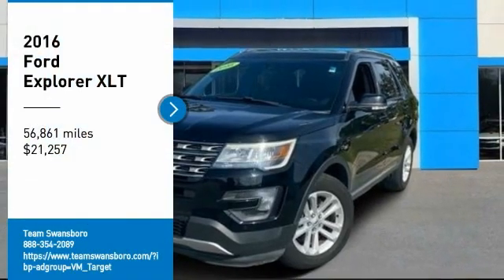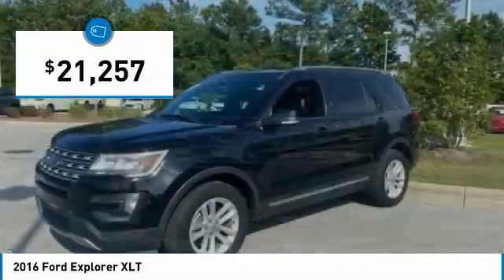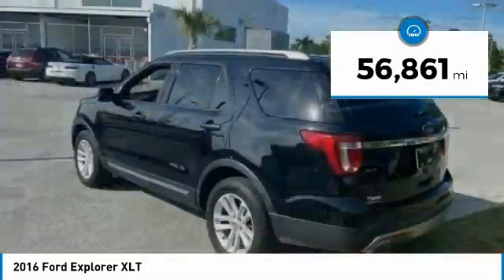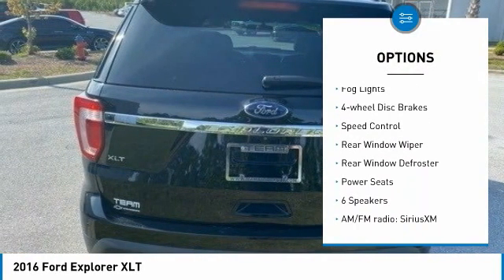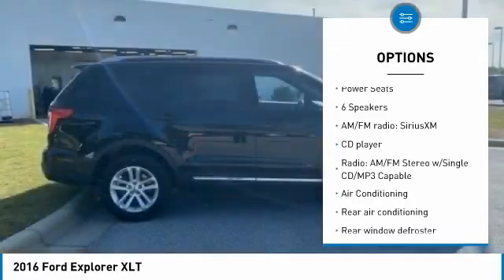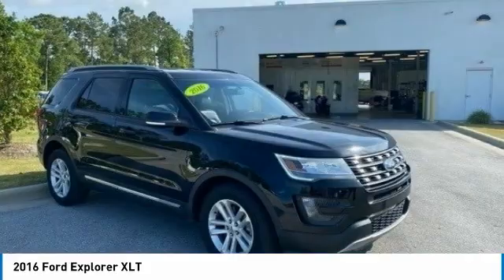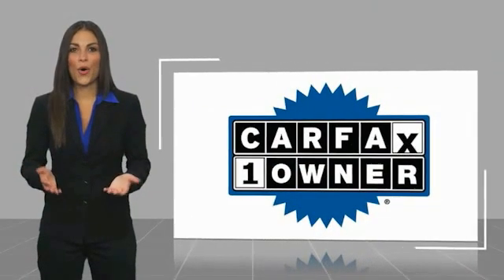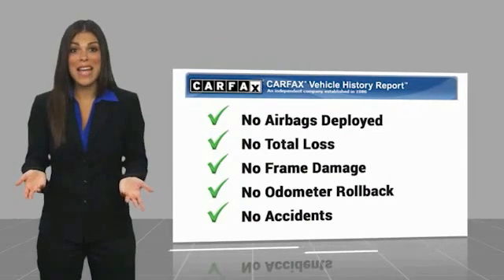2016 Ford Explorer XLT FOR SALE in Swansboro, CA ST20227B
Team Swansboro
1435 W Corbett Ave

CLEAN CARFAX, LOCAL TRADE,1 OWNER,SERVICE RECORDS , LEATHER INTERIOR,POWER SEATS,, BACKUP CAMERA,REAR PARKING SENSORS,REMOTE KEYLESS ENTRY,ANDROID AUTO/APPLE CARPLAY, 3RD ROW SEAT,FOG LIGHTS,PWR LIFTGATE. 2016 Ford Explorer XLT FWD 6-Speed Automatic with Select-Shift 2.3L I4 EcoBoost Black     All pricing reflects up to  1000 in Trade-In Assistance and  1500 in Down Pmt Assistance. Must trade a 2009 or newer vehicle and finance through an approved lender to qualify. Dealer Discounts available to everyone. Awards:     2016 KBB.com 5-Year Cost to Own Awards     2016 KBB.com Best Buy Awards Finalist     2016 KBB.com Brand Image Awards Reviews:     High-tech features are plentiful and easy to use; cargo space is generous, even behind the third row; turbocharged V6 engine delivers plentiful power; quiet and comfortable on the highway. Source: Edmunds  This vehicle includes the following Features and Options: 18  Painted Aluminum Wheels, 3.39 Non-Limited-Slip Axle Ratio, 3rd row seats: split-bench, 4-Wheel Disc Brakes, 6 Speakers, ABS brakes, Air Conditioning, AM/FM radio: SiriusXM, Brake assist, CD player, Compass, Delay-off headlights, Driver door bin, Dual front impact airbags, Dual front side impact airbags, Electronic Stability Control, Emergency communication system: 911 Assist, Exterior Parking Camera Rear, Four wheel independent suspension, Front anti-roll bar, Front Bucket Seats, Front Center Armrest, Front fog lights, Front reading lights, Fully automatic headlights, Heated door mirrors, Illuminated entry, Knee airbag, Leather steering wheel, Low tire pressure warning, Occupant sensing airbag, Outside temperature display, Overhead airbag, Overhead console, Panic alarm, Passenger door bin, Power door mirrors, Power driver seat, Power passenger seat, Power windows, Radio: AM/FM Stereo w/Single CD/MP3 Capable, Rear air conditioning, Rear anti-roll bar, Rear Parking Sensors, Rear reading lights, Rear window defroster, Rear window wiper, Remote keyless entry, Roof rack: rails only, Security system, Speed control, Speed-sensing steering, Speed-Sensitive Wipers, Split folding rear seat, Spoiler, Steering wheel mounted audio controls, SYNC, Tachometer, Telescoping steering wheel, Tilt steering wheel, Traction control, Trip computer, Turn signal indicator mirrors, and Variably intermittent wipers.